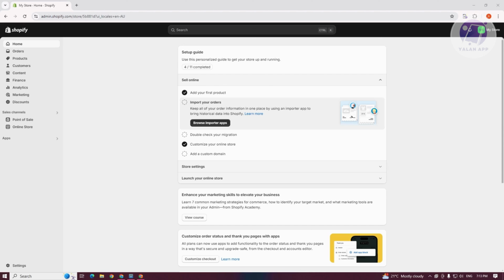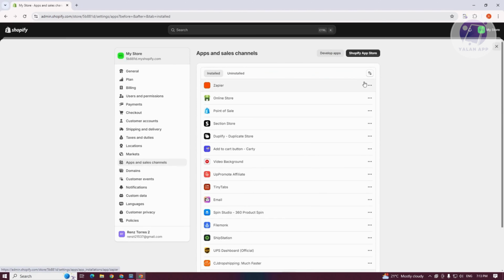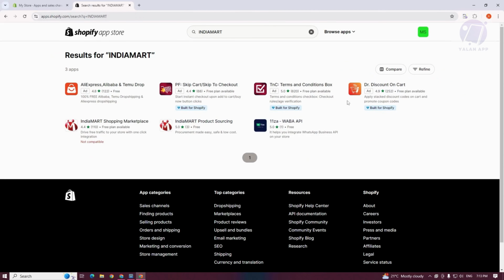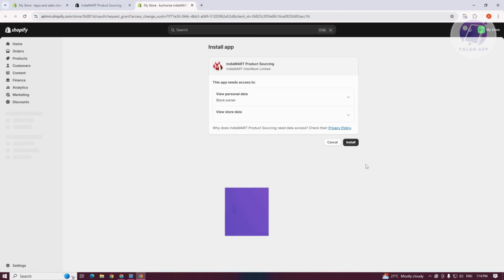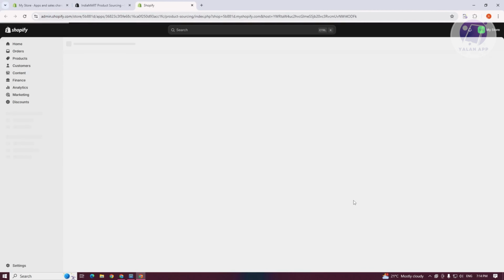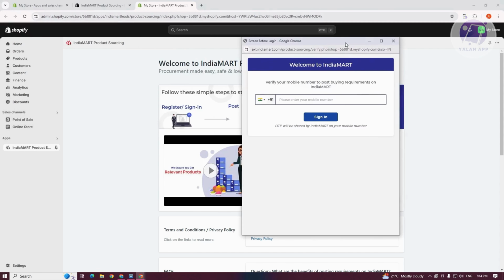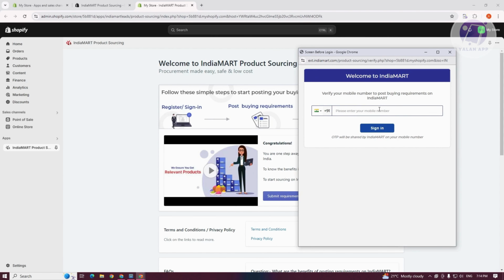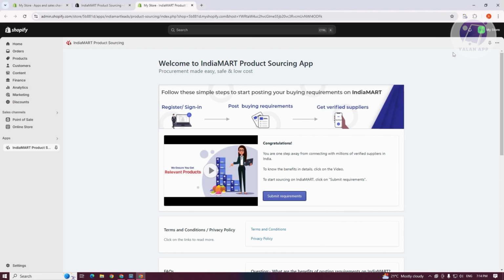How To Import Products From Indiamart To Shopify 2025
If you want to be able to import products from indiamart to shopify, then this video will be perfect for you!